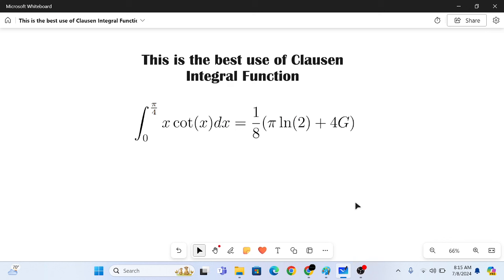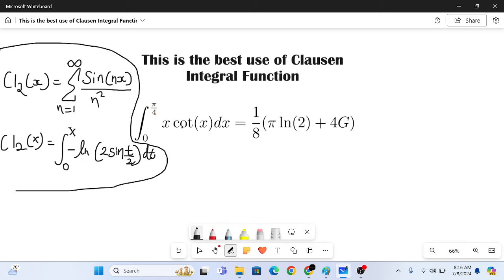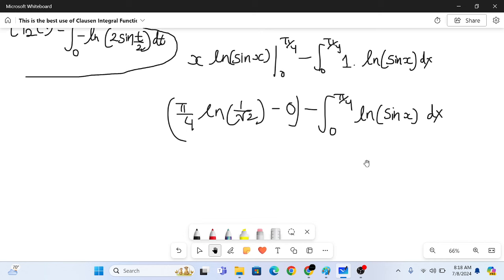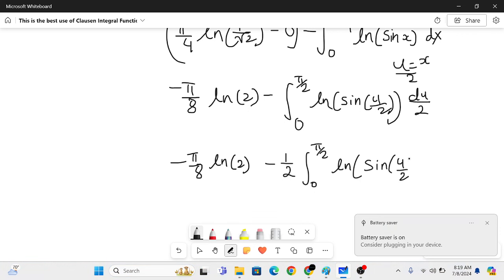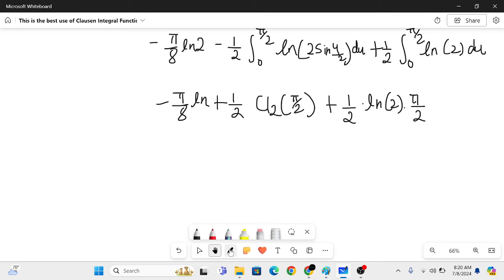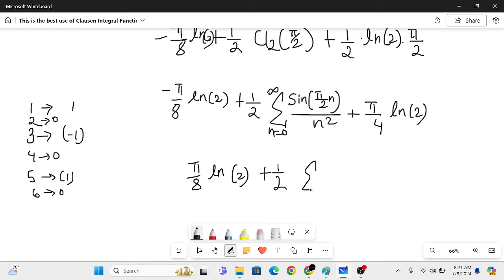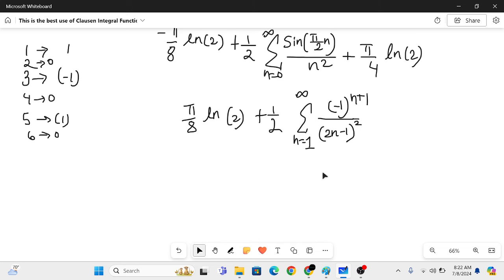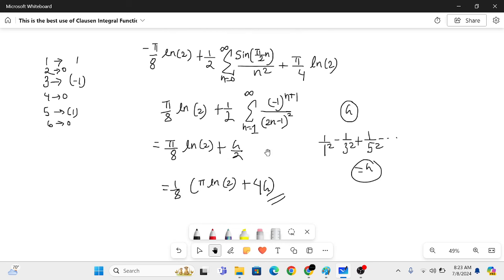This is the best use of Clausen Integral Function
Ahh, what an integral!!!